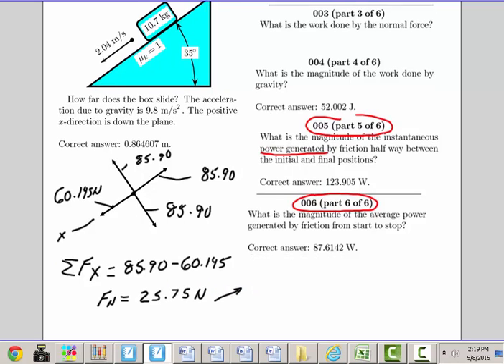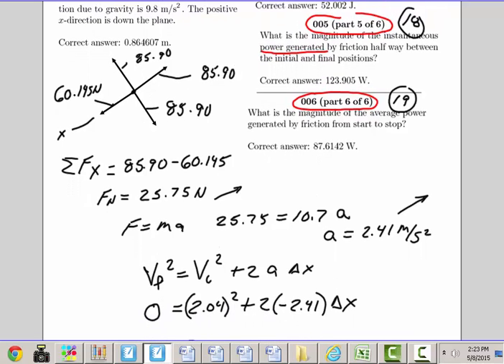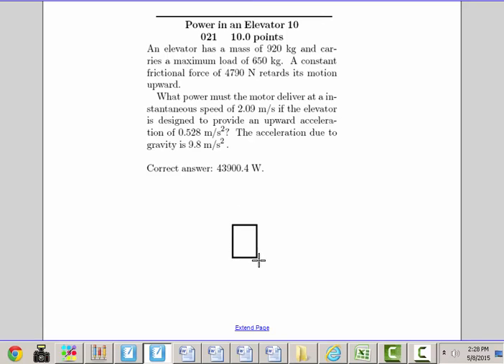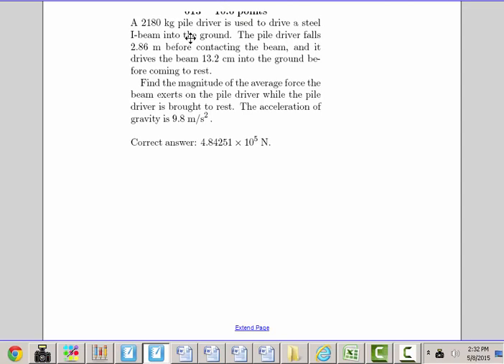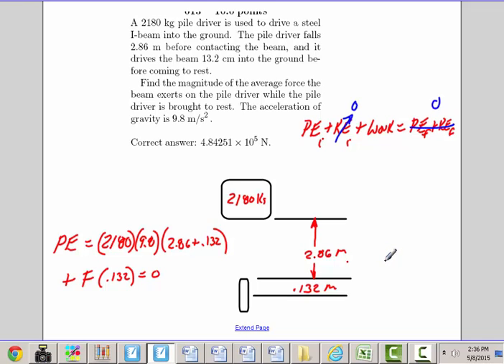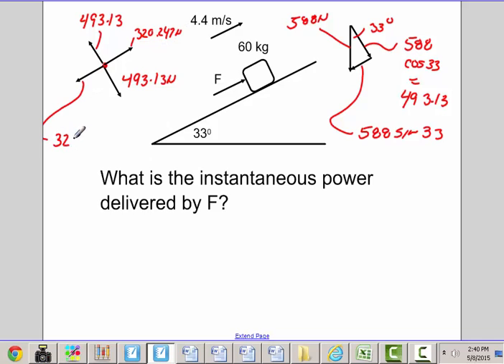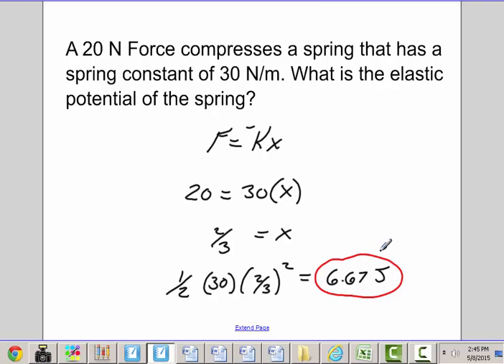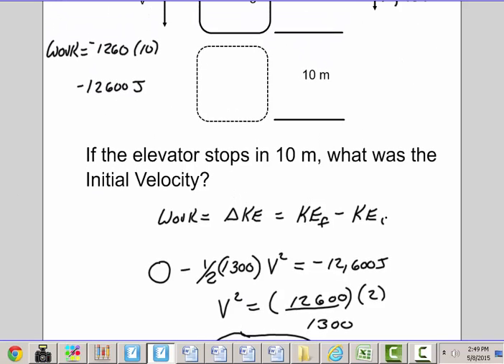Energy Notes-5-8-15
Class Notes for RVGS Physics